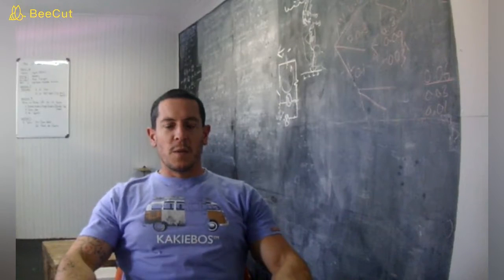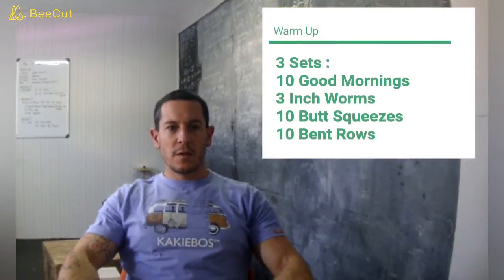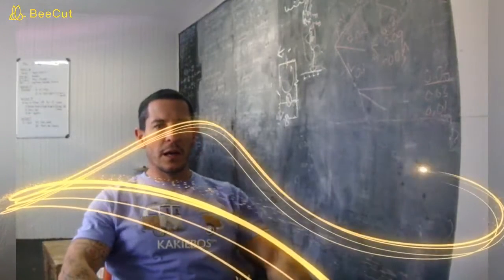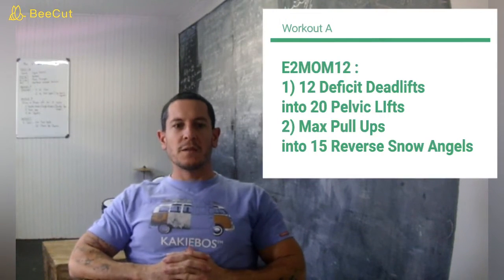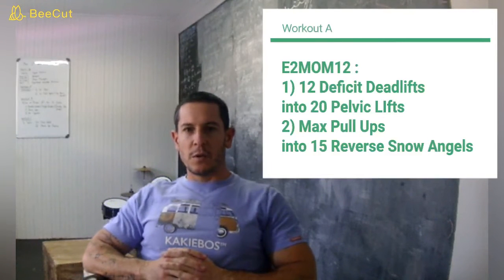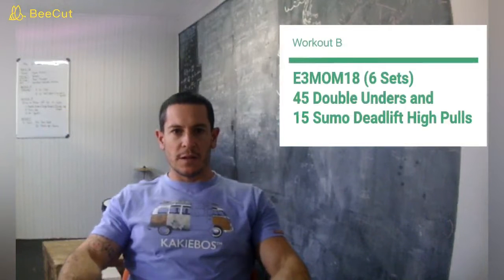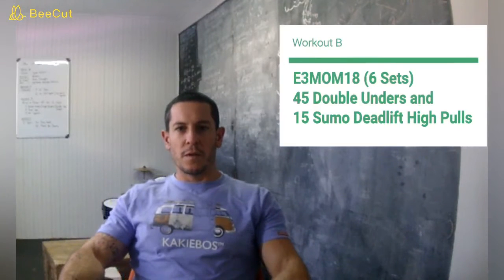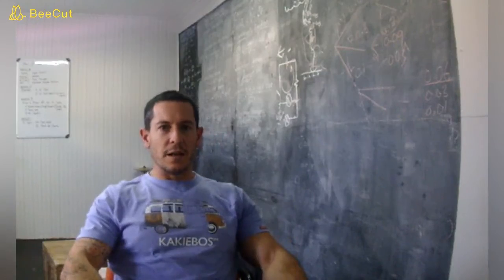WFH20April2020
For workout B, there should be ample time to complete each round.
The idea is to push hard on each round, with some good rest time.
For athletes good on their double unders, set a goal to complete all 6 sets unbroken.